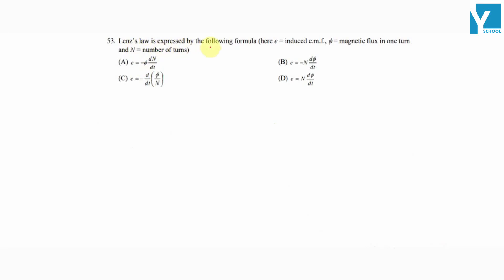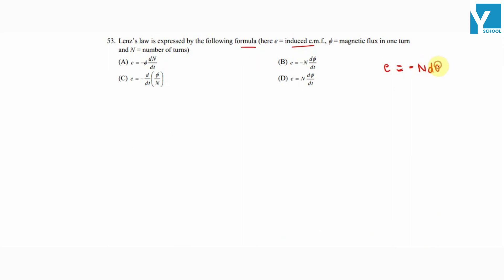QID 48116 Class 12 Physics CT Electromagnetic Induction Q41